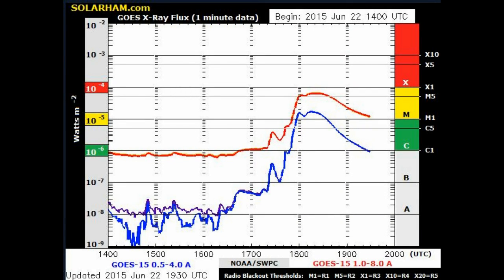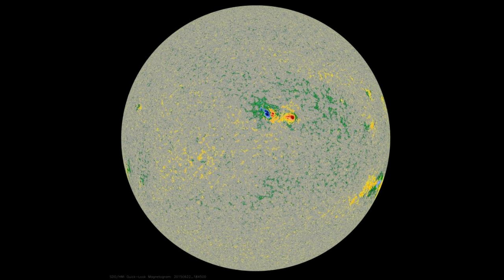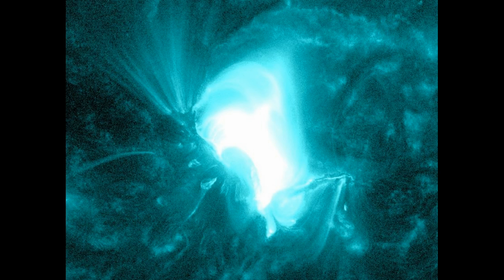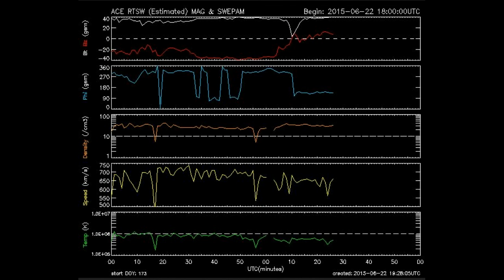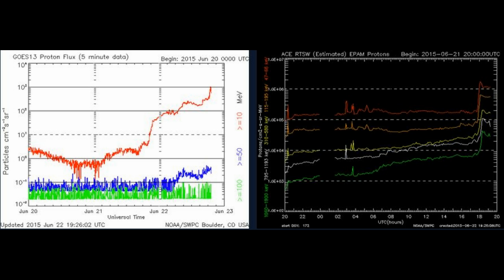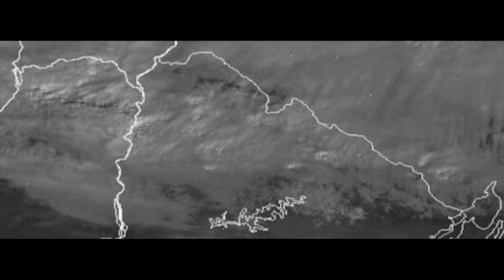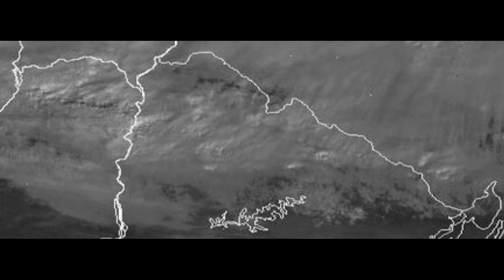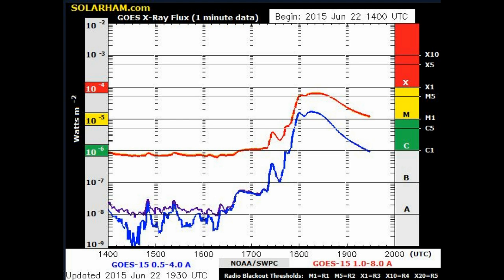Solar Alert!!! Severe Solar Storm In Progress. S3 Proton Sotrm. M6.5 Flare Producing CME BZ -40nt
Potential Impacts: Area of impact primarily poleward of 45 degrees Geomagnetic Latitude.
Induced Currents - Possible widespread voltage control problems and some protective systems may mistakenly trip out key assets from the power grid. Induced pipeline currents intensify.
Navigation - Satellite navigation (GPS) degraded or inoperable for hours.
Radio - HF (high frequency) radio propagation sporadic or blacked out.
Aurora - Aurora may be seen as low as Alabama and northern California.